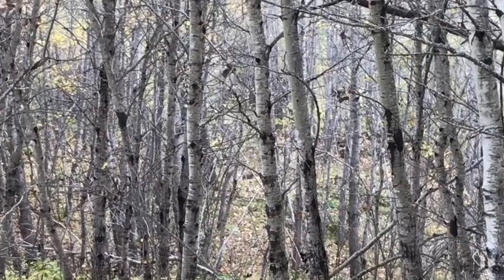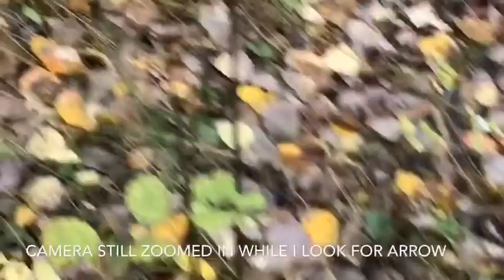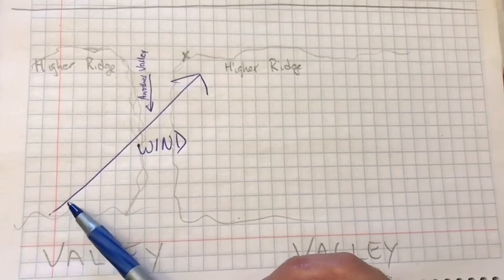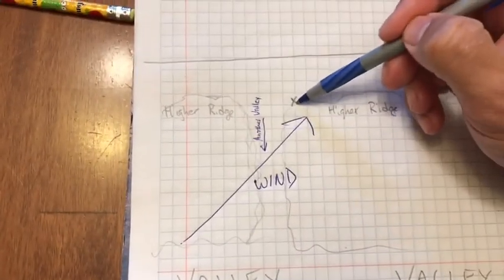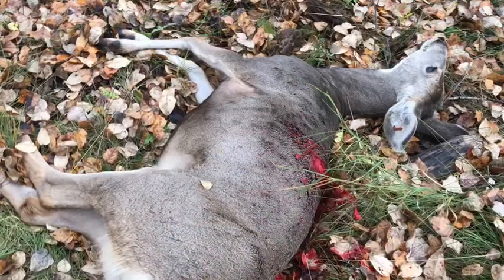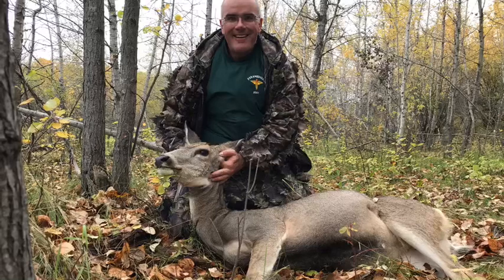My First Mule Deer (ever) 2019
Near St Walburg, Sask. Canada

shot September 27, 2019  Archery
Walking quietly and slowly and waiting in some bush.